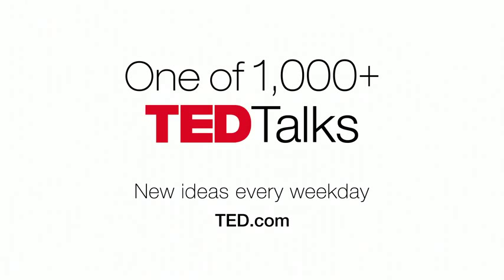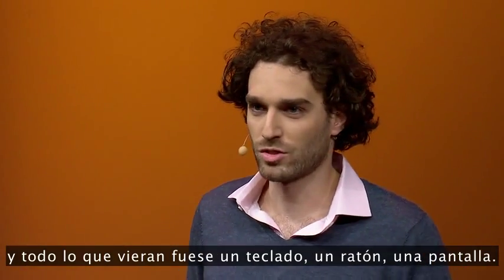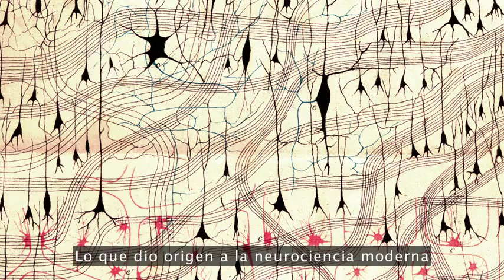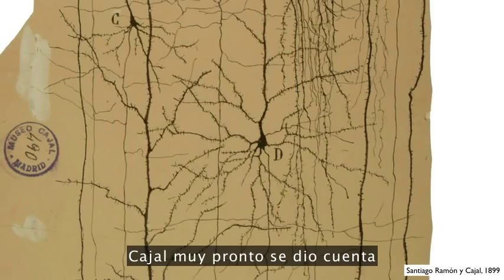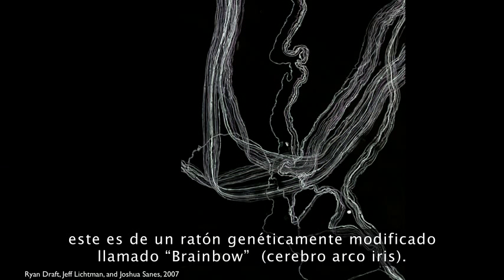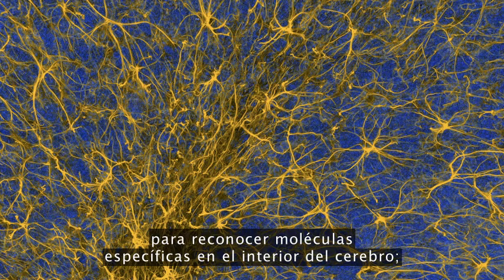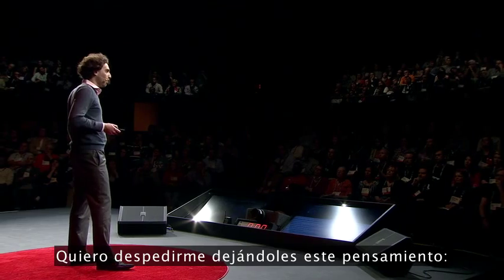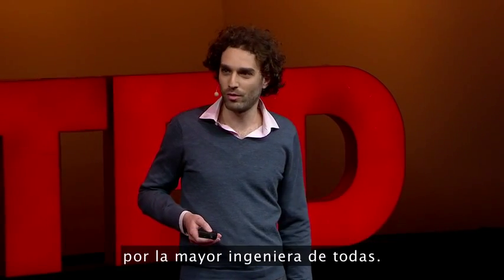Carl Schoonover: ¿Cómo ver el interior del cerebro? - neurociencia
Se han dado avances notables en la comprensión del cerebro, pero ¿cómo estudiamos las neuronas de su interior? Mediante imágenes maravillosas, el neurólogo y TED Fellow Carl Schoonover muestra las herramientas que nos permiten ver el interior del cerebro.

Carl Schoonover es un neurocientífico y uno de los fundadores de NeuWrite, una colaboración entre escritores y neurocientíficos.